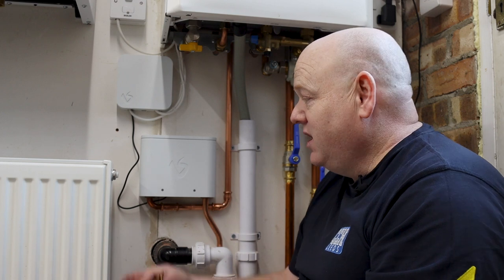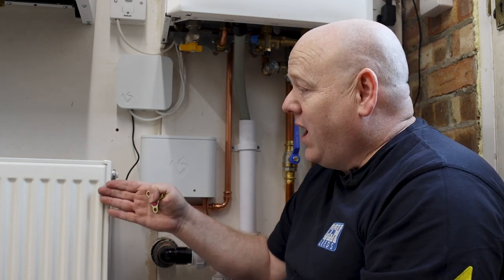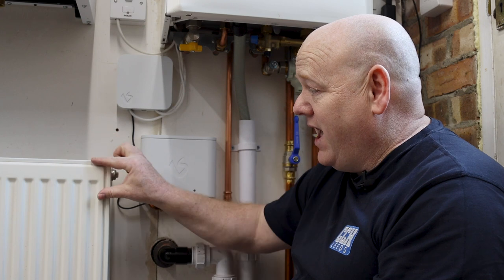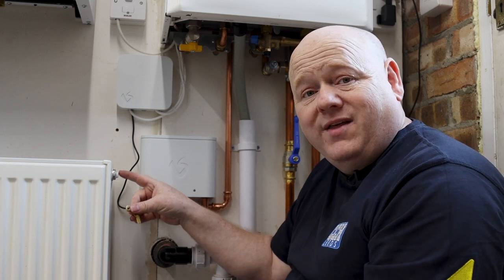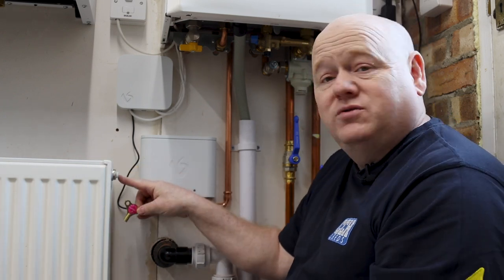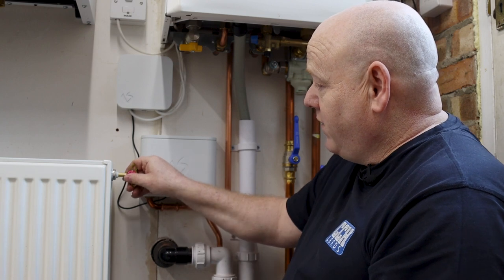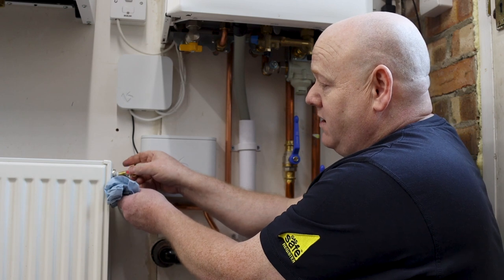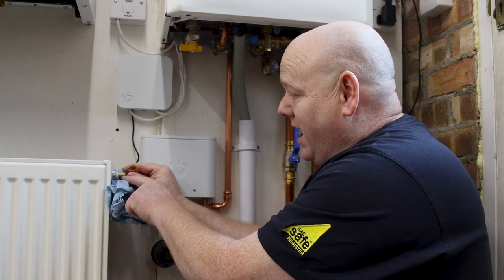Learn How To Bleed A Radiator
Want to figure out how to bleed your radiators quickly?

Fear no more, in this short video, we teach you how to bleed a radiator with Allen Hart.